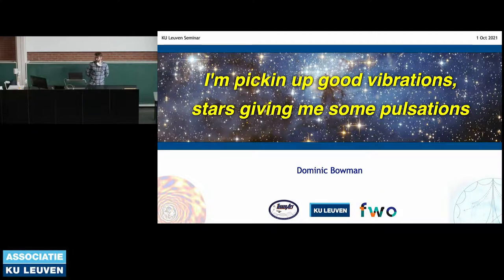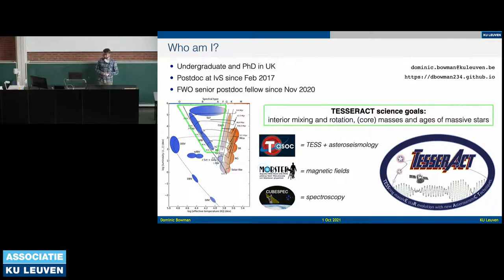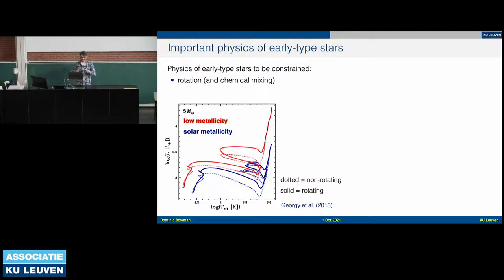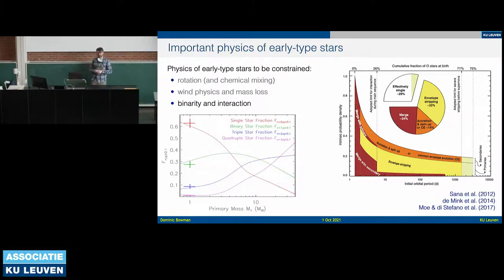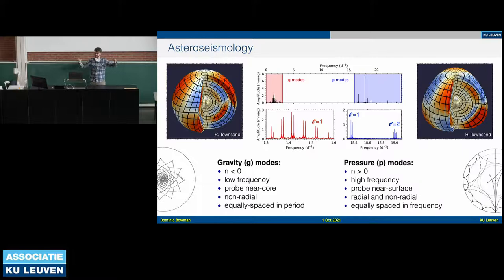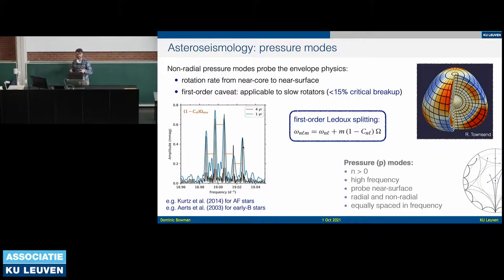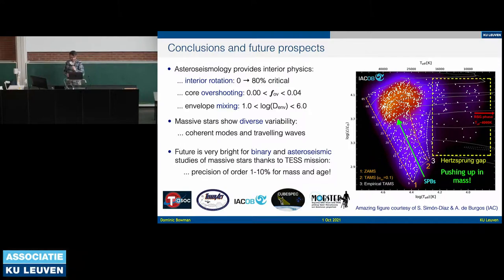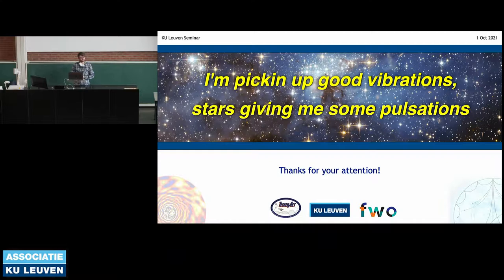IvS Seminar: Dominic Bowman (01/10/2021)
Dominic Bowman - "I'm pickin up good vibrations: stars giving me some pulsations" (IvS Seminar 01/10/2021)